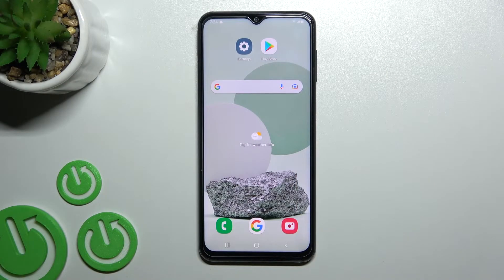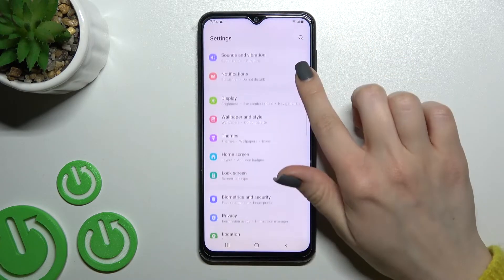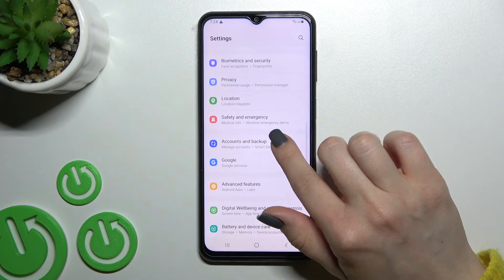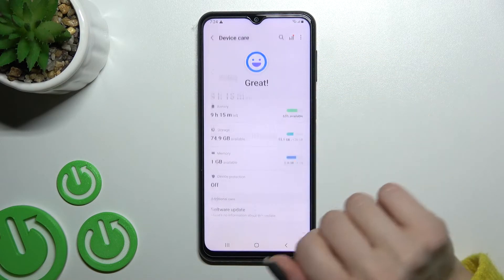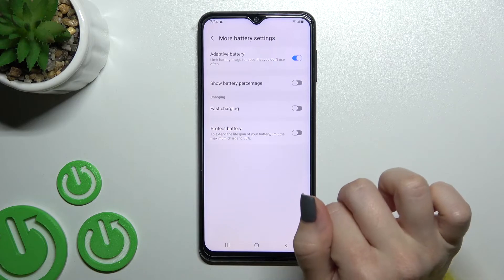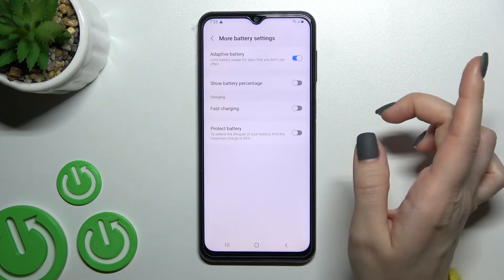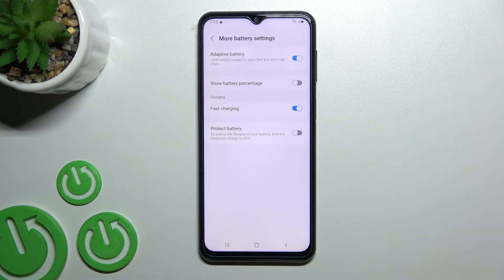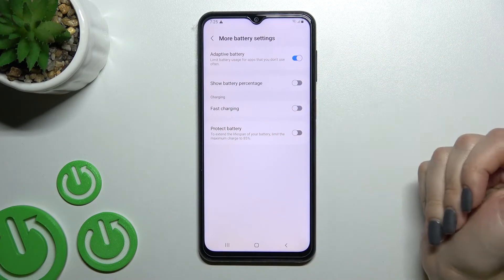Samsung Galaxy M23 - How To Turn On & Off Slow Charging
If you want to enable slow charging for Samsung Galaxy M23, With this video you can learn how to do it. By following our Instructions video you'll see how to easly get slow charging on Samsung Galaxy M23. You can find more useful guides on our YouTube channel HardReset.Info! if you have any problem with any kind of device like Smartphone, Smartwatch, Headphones, Routers, Smart TV, etc... solution should be there!

How to turn on slow charging for Samsung Galaxy M23 ?
Is there slow charging mode on Samsung Galaxy M23 ?
How to get slow charging mode for Samsung Galaxy M23 ?
Where is slow charging option on Samsung Galaxy M23 ?
Slow charging Samsung Galaxy M23 ?